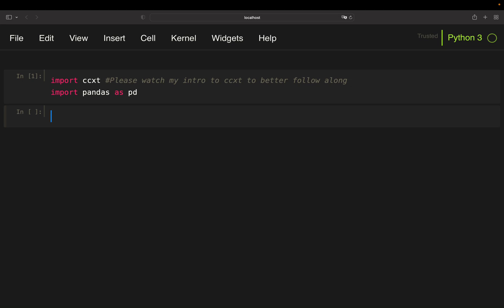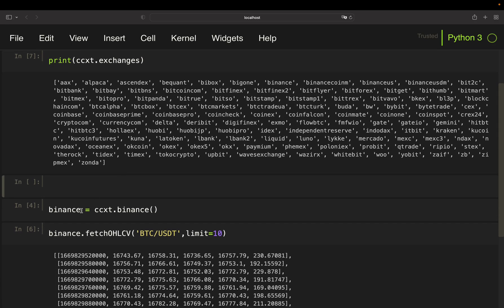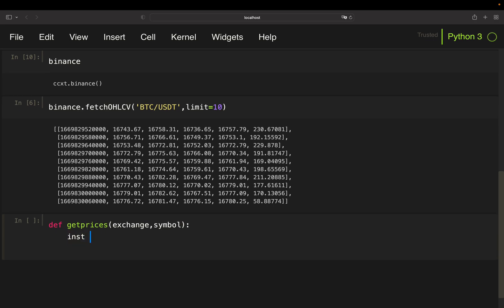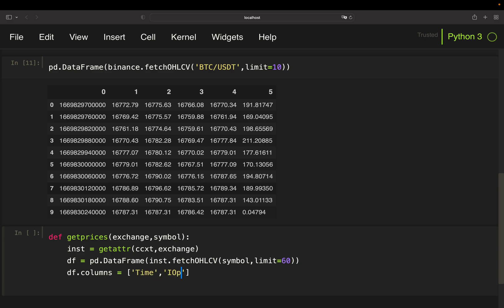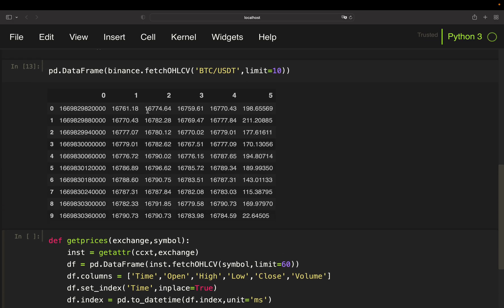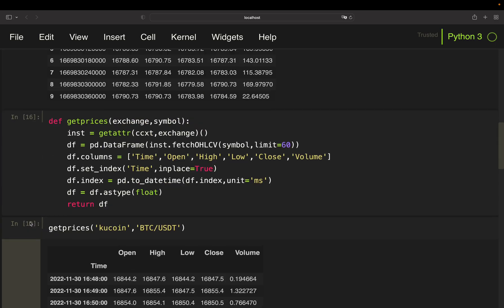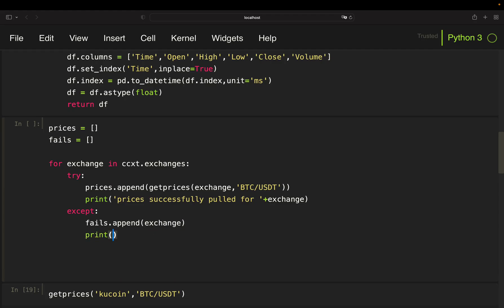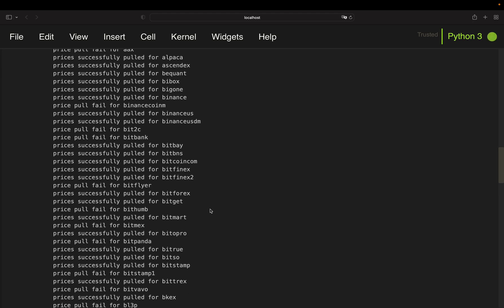Get crypto prices from MORE than 100 different exchanges with Python & CCXT [Arbitrage Series]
In this video we are screening ALL cryptocurrency exchanges covered by CCXT for prices to potentially analyze Arbitrage possibilities. In specific we are going to create an infrastructure to pull OHLC (candlestick) prices for a given exchange and a given trading pair.